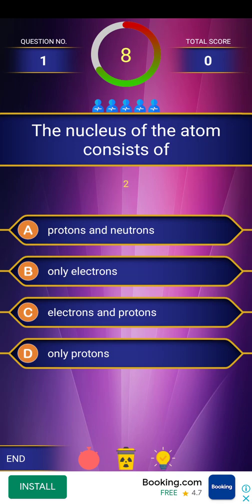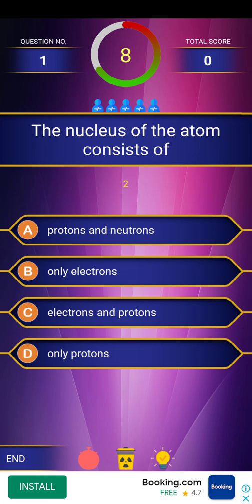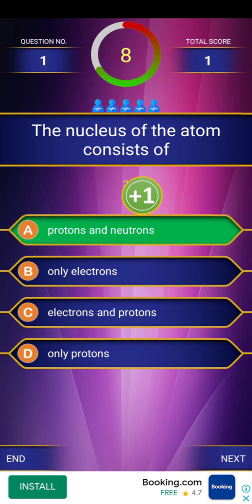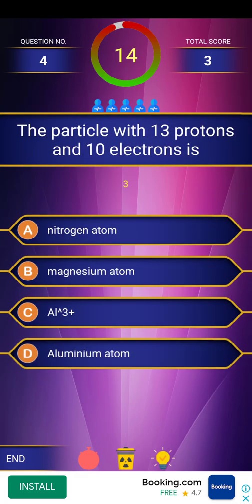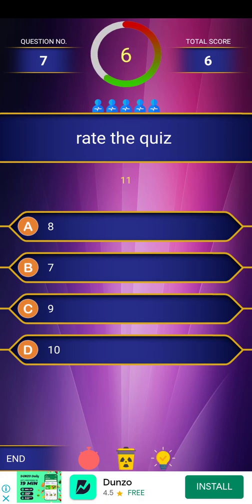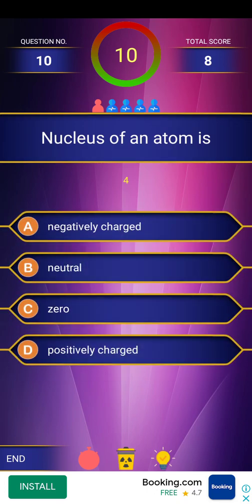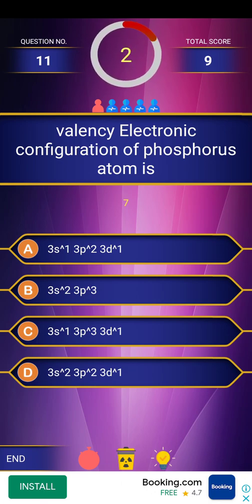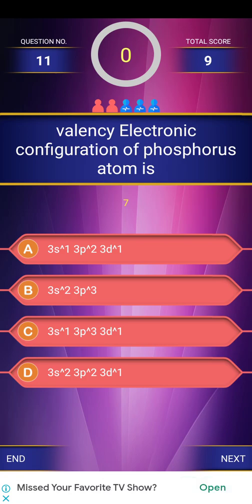AP ECET 2022 CHEMISTRY GUNSHOT BITS| AP ECET CHEMISTRY PREVIOUS YEAR BITS| TS ECET 2022 CHEMISTRY